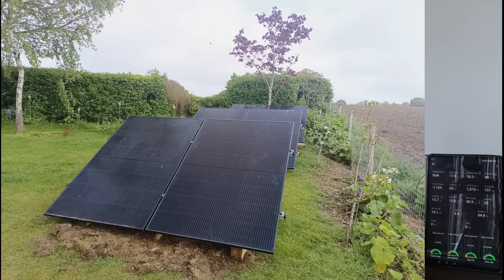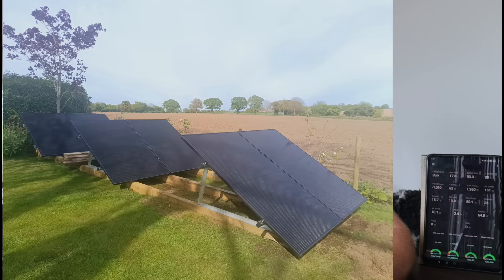Adding more solar panels in the garden part 2 - a new complication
How to connect my new solar panels? In this video I discuss my options  and preference plus a new complication that's delayed things slightly .

More solar though and more kwhs what's not to like?

My aircon installer:

Graham Durrant
Ignite heating and cooling

Solar config
PV  Ja Solar 9.2kwp
14X280w (3.68kw Solis)
  8X300w (2.0kw Solaredge)
  4x450w               Solis string 1
  3x370w (2.5kw) Solis string 2
  6 x 410w Trina   new garden PV

Battery:
Victron Multiplus II 48/5000
5 x Pylontech Us3000C